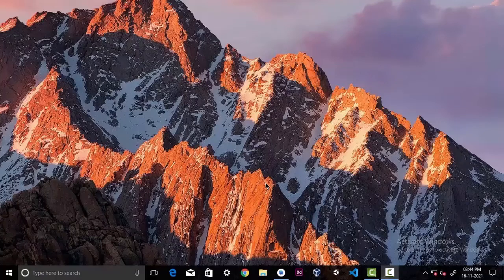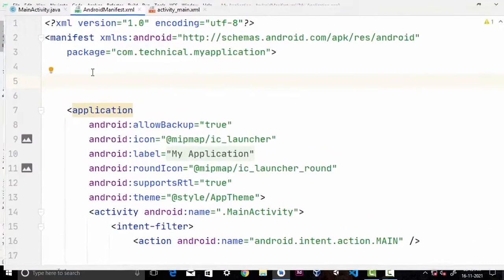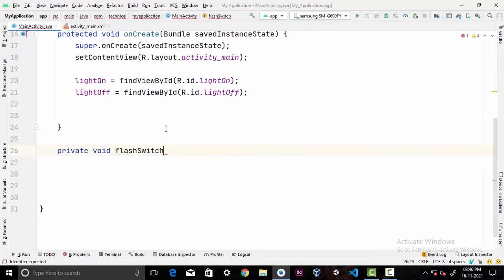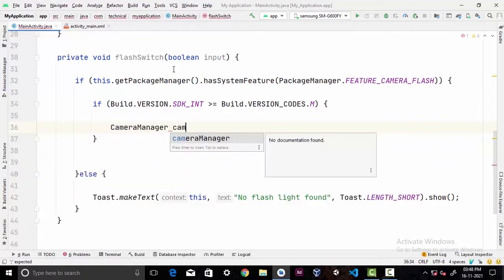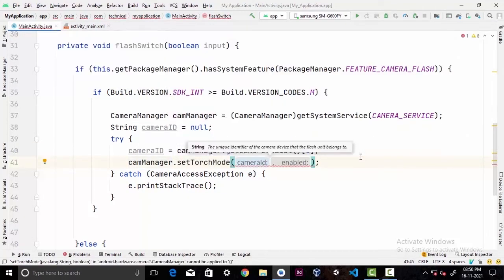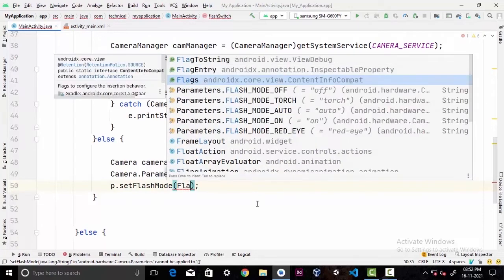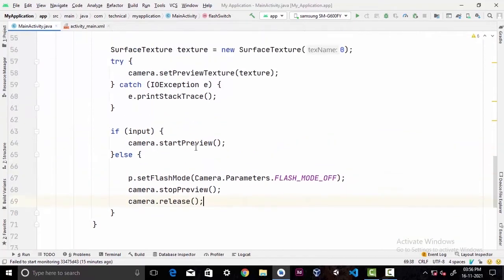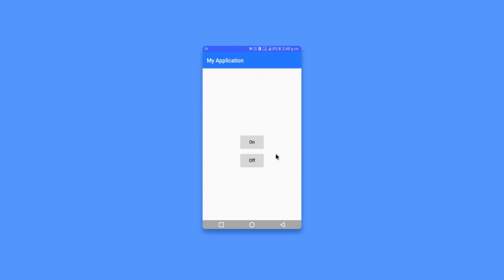How to control FlashLight from android app || Android studio tutorial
In This Video I explain how you can turn on and off camera flashlight from your android app and in this tutorial you will learn how you can do this in higher android levels and as well as in android level also, so make sure to watch this video till the end.